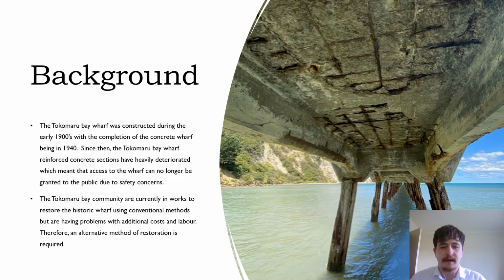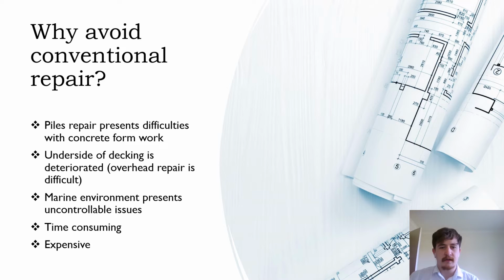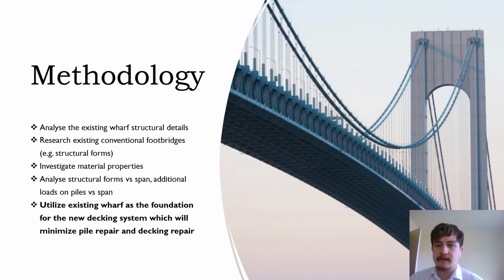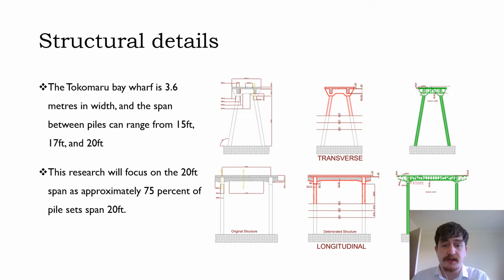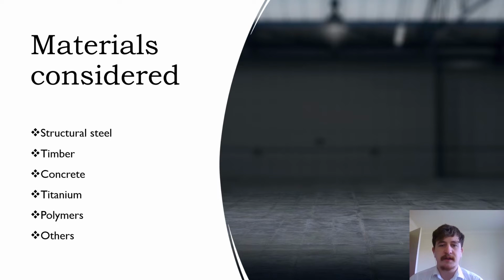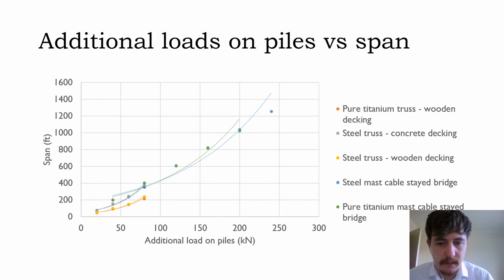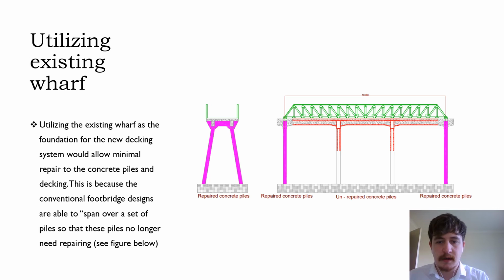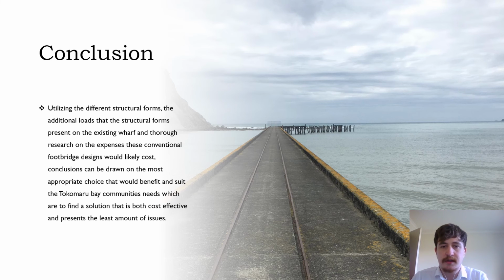Tokomaru Bay Wharf Restoration Project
R&D project by: Logan Mikaere
Supervisors: Mark Dyer & Ray Hudd